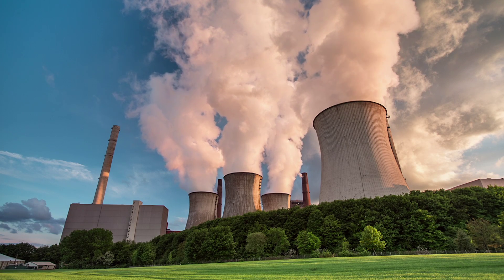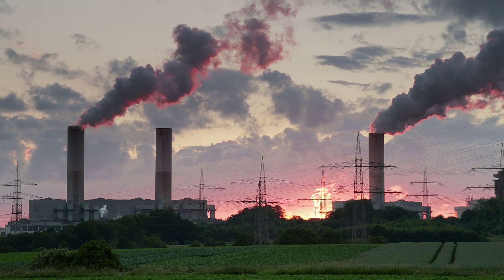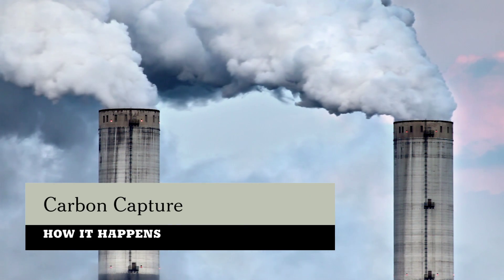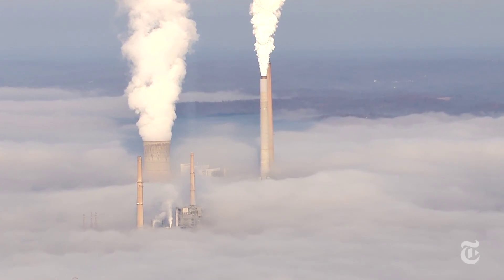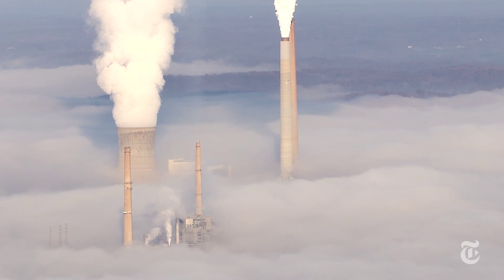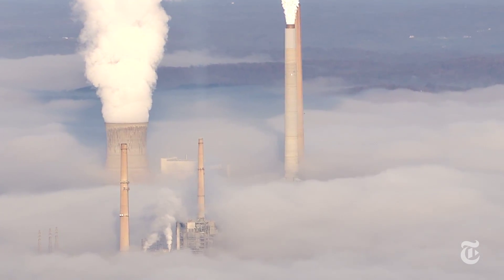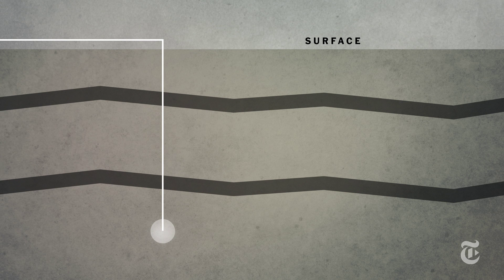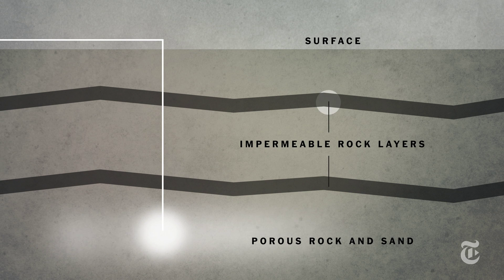Carbon Capture Explained | How It Happens | The New York Times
To fight against global warming, the world needs to sharply reduce emissions of carbon dioxide gas. A technology called carbon capture and storage can keep the gas out of the environment.

Produced by: Aaron Byrd and Sofia Perpetua